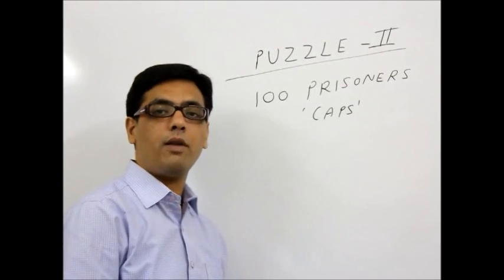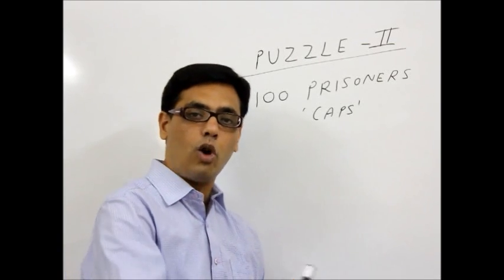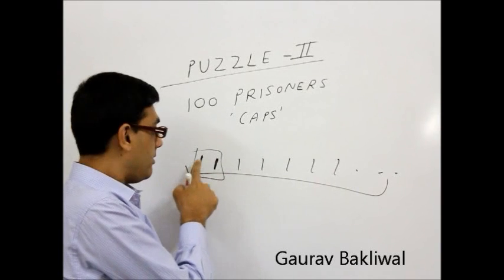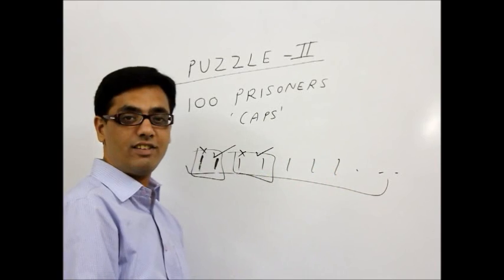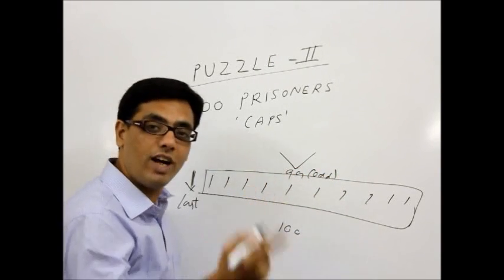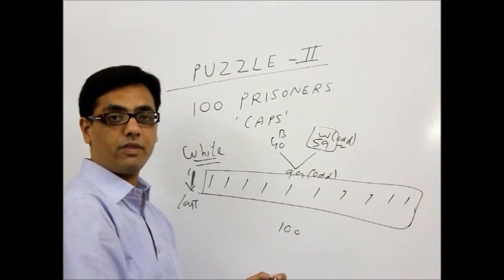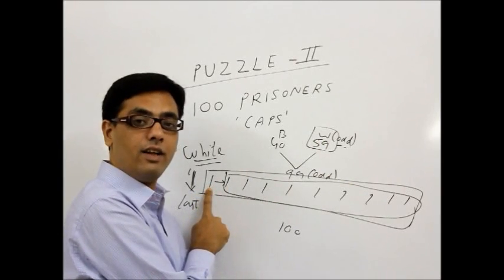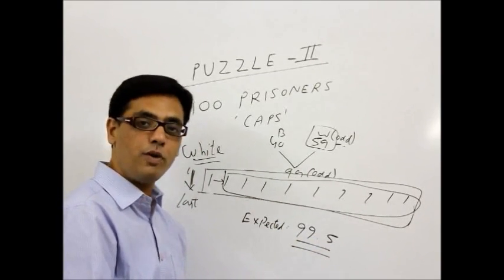Odd/even concept: FUNDOO: 100 prisoners in line; all in black/white caps.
Fundoo. The jailor will make 100 prisoners stand in a line and put black or white cap on them randomly. He will then ask the last man" which colour cap you are wearing?"The prisoners have to speak only Black or white. If he answers correctly, he is saved else he is dead. the jailor will continue in this manner asking the prisoners from last one, then second last and so on till the starting one.The prisoners have to make a strategy so that they can save maximum of them..how many?